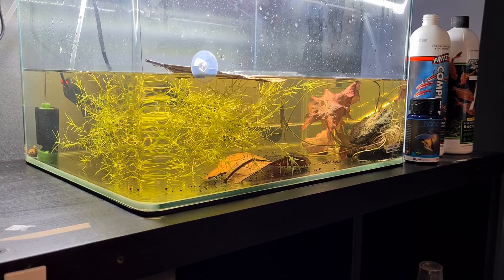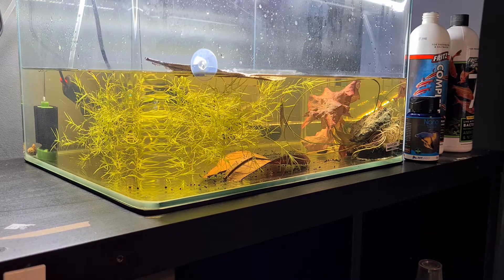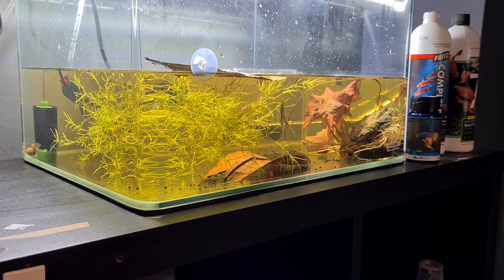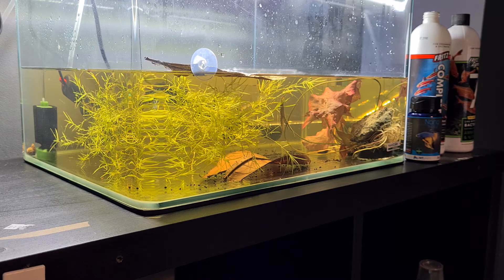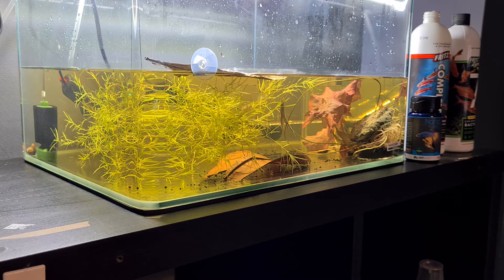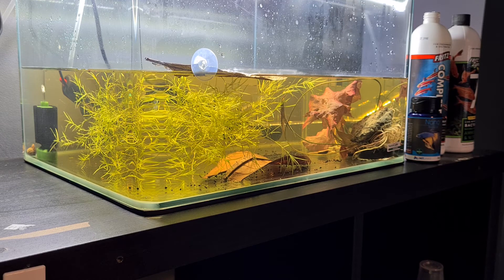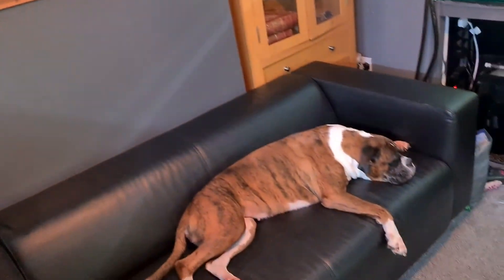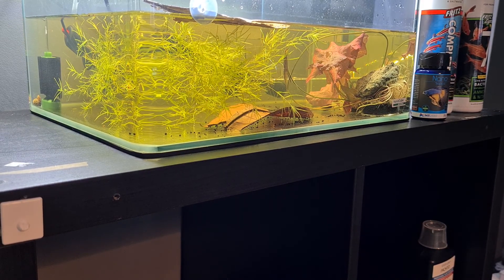6 October 2020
betta breed off